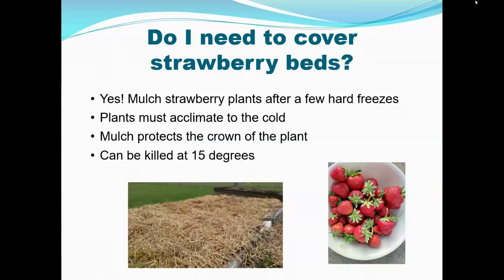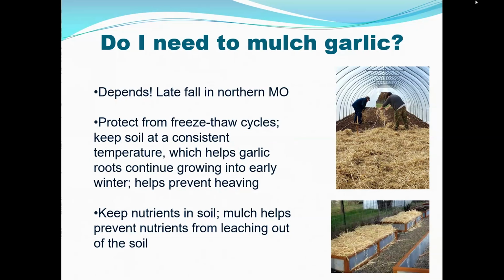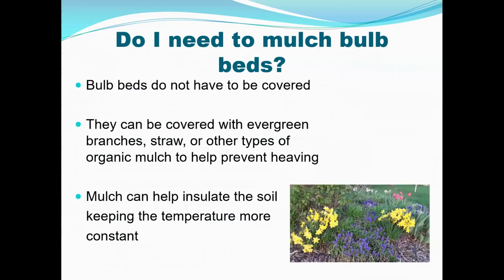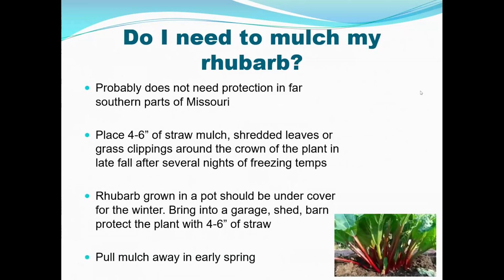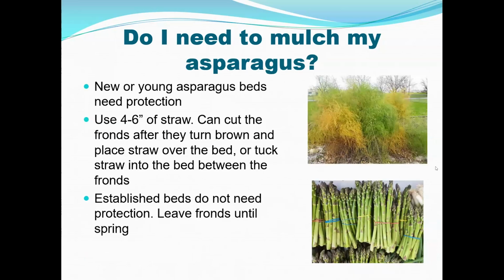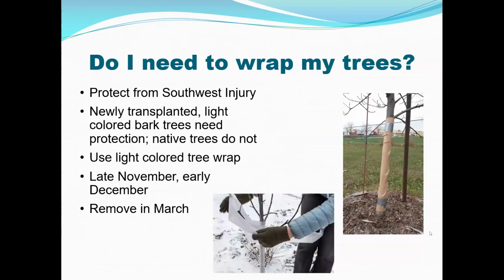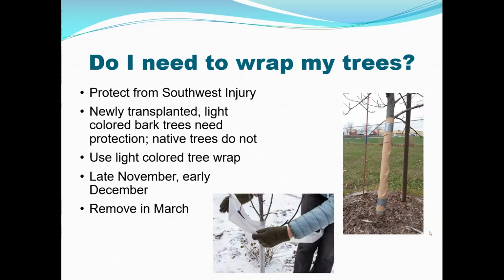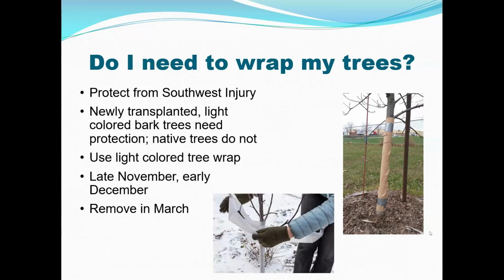Winter Protection for Garden Plants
Welcome to Integrated Pest Management's Garden Hour with MU Extension Topic of the Week – 11/20. This week Jennifer Schutter, Field Specialist in Horticulture, discussed the how to protect you lawn and garden plants from a harsh winter.